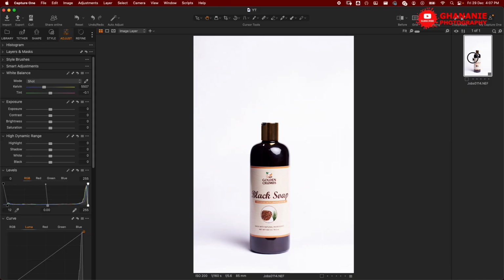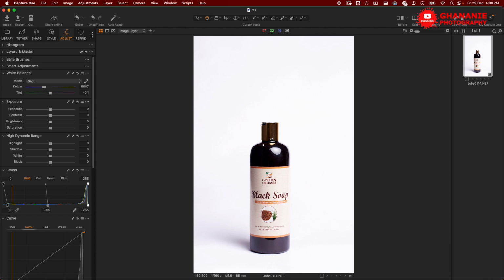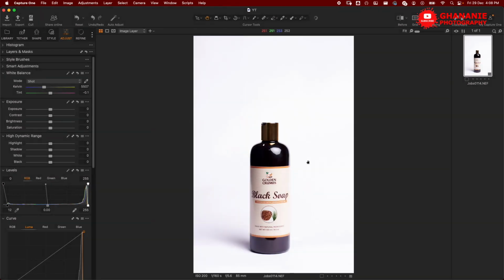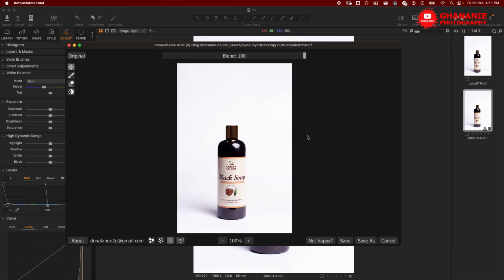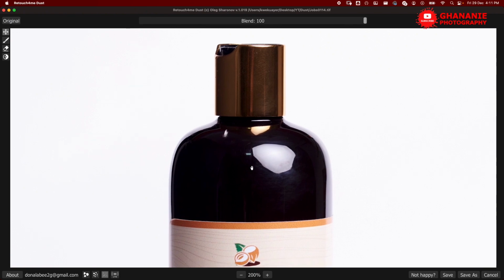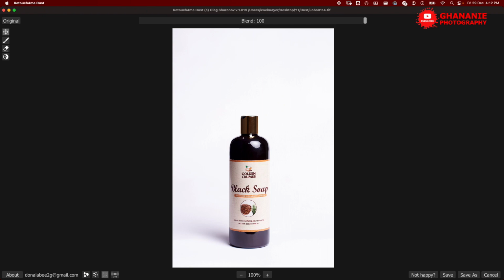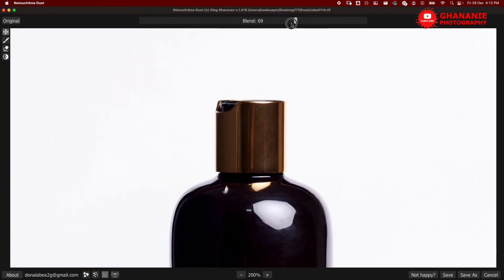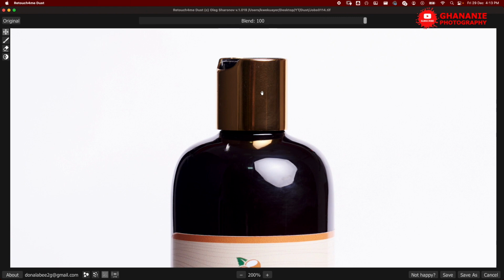Say Goodbye to Dust and Scratches with Retouch4Me Dust Plugin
In this video I'll take you through how to easily get rid of dust and scratches on product photos using the Dust plugin from Retouch4Me.